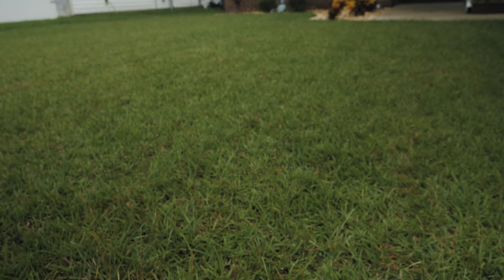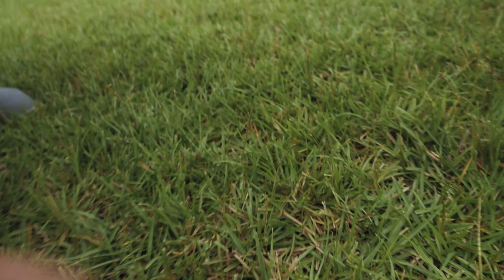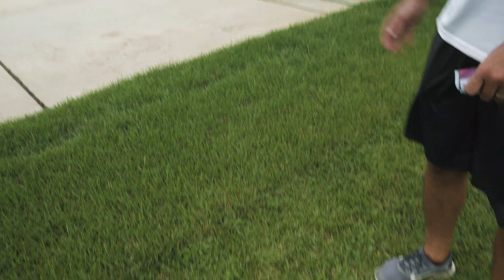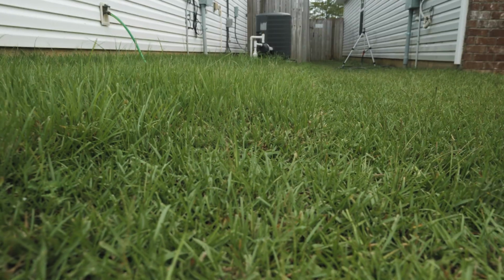N-Ext DIY Lawn Tour 2019 // Florida Centipede Grass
Buy your N-Ext Products from one of our two online product partner stores:

When it comes to warm season grasses, Centipede is a whole different animal. The fertility program to maintain Centipede looks much different than the other warm season grass varieties. In this video, Paul had the chance to stop by a customer who lives in Florida to discuss his Centipede lawn and see how it is doing. He will also go over the basics one should know when it comes to Centipede grass.

Here is the program we laid out for Jeff's Centipede Lawn...

Centipede Monthly Program (South Florida) 1.4 pounds N per 1,000 sq. ft.

January (.16N)
18-0-1 @ 9 ounces / 1,000 sq. ft.
Greene EfFect 7-0-0 @ 3 ounces / 1,000 sq. ft.
N-Ext RGS @ 3 ounces / 1,000 sq. ft.

February (.13N)
18-0-1 @ 9 ounces / 1,000 sq. ft.

March (.13N)
18-0-1 @ 9 ounces / 1,000 sq. ft.

April (.13N)
18-0-1 @ 6 ounces / 1,000 sq. ft.

May (.10N)
18-0-1 @ 6 ounces / 1,000 sq. ft.

June (.10N)
18-0-1 @ 6 ounces / 1,000 sq. ft.
D-Thatch @ 6 ounces / 1,000 sq. ft.
N-Ext Air8 @ 3 ounces / 1,000 sq. ft.

July (.10N)
18-0-1 @ 6 ounces / 1,000 sq. ft.

August (.10N)
18-0-1 @ 6 ounces / 1,000 sq. ft.

September (.10N)
18-0-1 @ 6 ounces / 1,000 sq. ft.

October (.10N)
18-0-1 @ 9 ounces / 1,000 sq. ft.

November (.16N)
18-0-1 @ 6 ounces / 1,000 sq. ft.

December (.16N)
18-0-1 @ 9 ounces / 1,000 sq. ft.

Check out the Lawncology website for more in depth information on soil fertility...

Check out John Perry's channel, Lawncology...

Would you like to be the next stop on the N-Ext DIY Lawn tour? Are you a "DIY'er" using the N-Ext™ products on your lawn and live in Georgia, Alabama, South Carolina, North Carolina or Eastern Tennessee? Hop over to our website and fill out the Contact Form for consideration. (Please do not post your information on this channel.)

Greene County Fertilizer Company
 ▪ GreeneCountyFert.com/DIY ▪
Products are manufactured and guaranteed by Greene County Fertilizer Company • Greensboro, Georgia 30642 Our bio-based fertilizers & specialty fertility products are blended to feed plants, improve soil fertility and build topsoil.Always Read and Follow Label Directions.
No part of this video may be reproduced, or stored in a retrieval system or transmitted in any form or by any means, electronic, mechanical, photocopying, recording, or otherwise, without express written permission of the publisher.